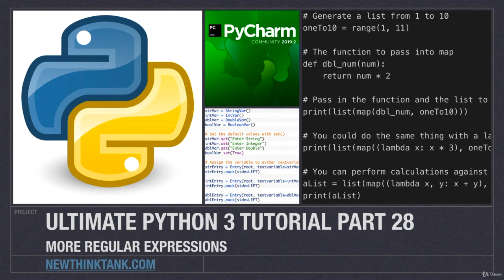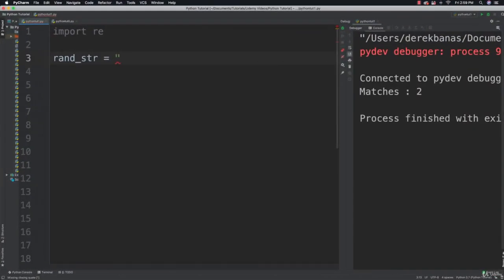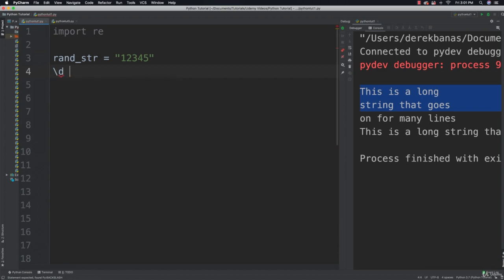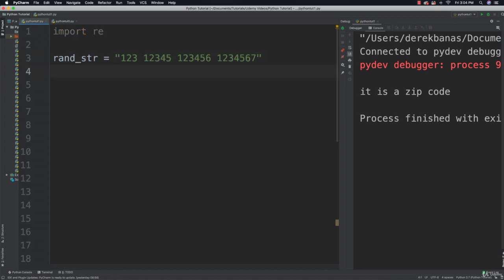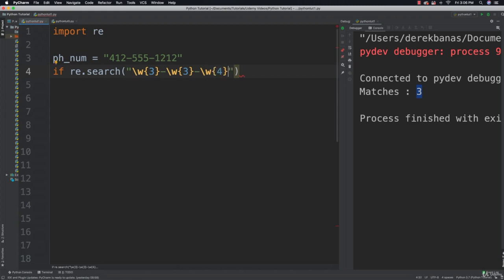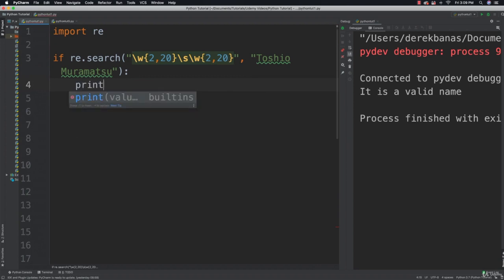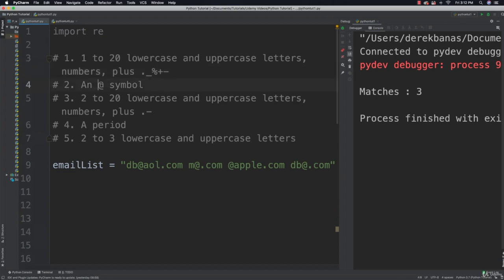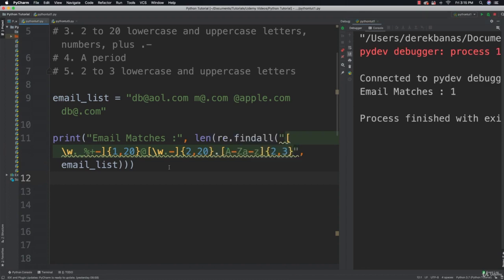34 Regular Expressions 2